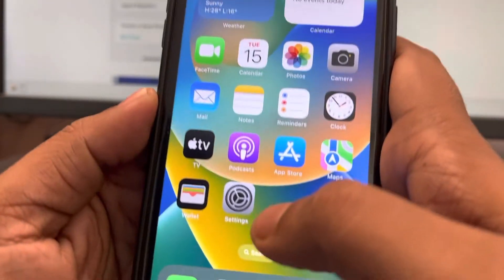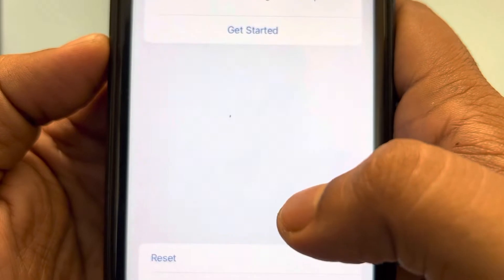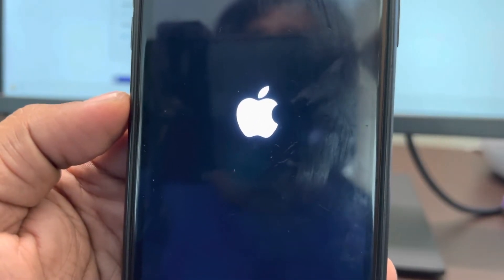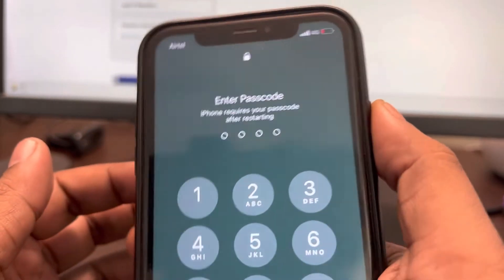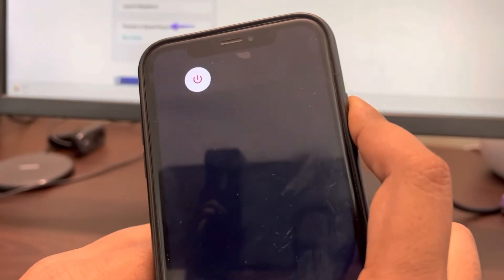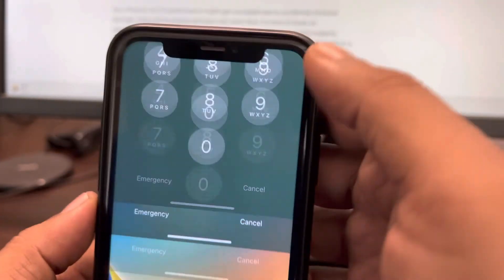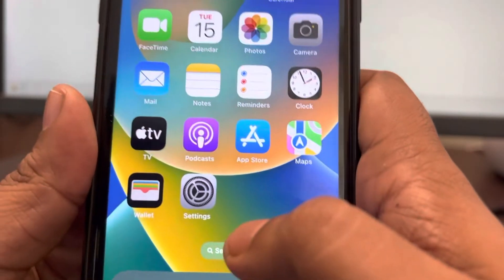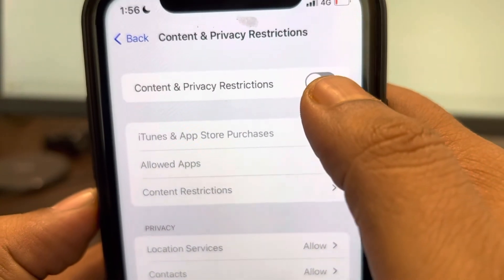WiFi greyed out on iPhone (Solved)